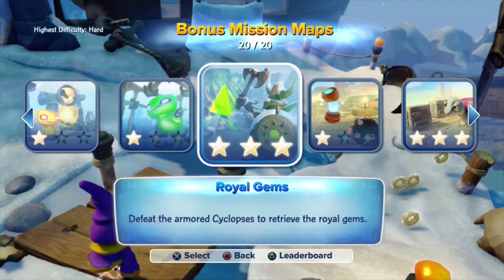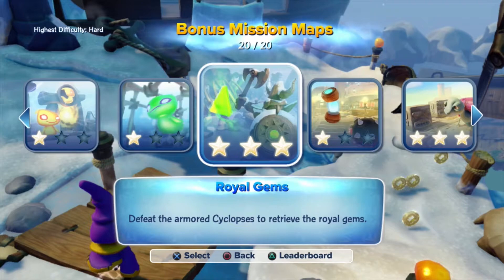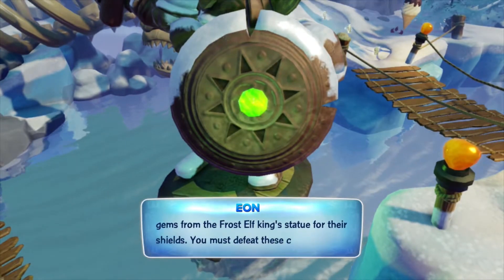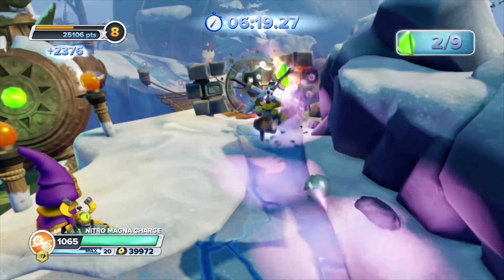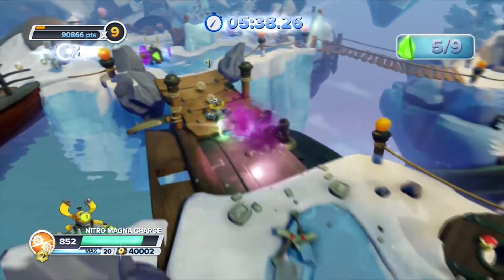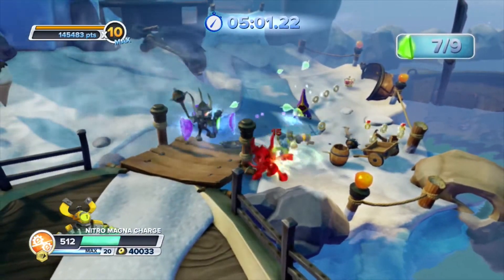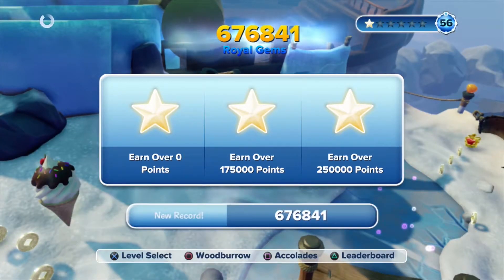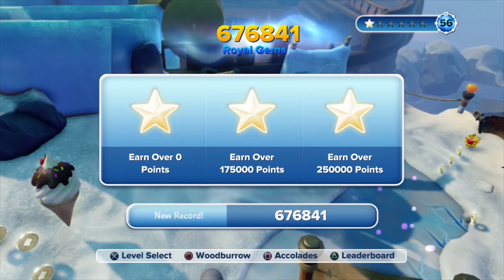Response To Steve Smith Skylanders Challenge (Nitro Magna Charging)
This is our response to the Steve Smith Skylanders Challenge.  We've seen Steve Smith and pdiddysportscards times in the Skylanders Challenge and now it's our turn!  The previous best time was 4 minutes 38 seconds.  We've upped it a notch and got 4 minutes 49 seconds using Nitro Magna Charge.  This is an awesome challenge and I would love to see everyone join in on this and have a little friendly competitive Skylanders fun!  Enjoy The Video!

Like for more Skylanders, Skylanders Swap Force, and Skylanders Trap Team!

Skylanders Swap Force Challenge
Skylanders Challenge
Steve Smith Skylanders Challenge
Skylanders Challenge Response
Skylanders